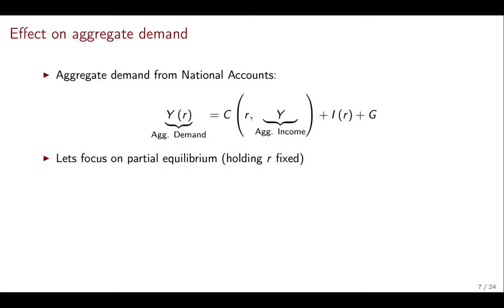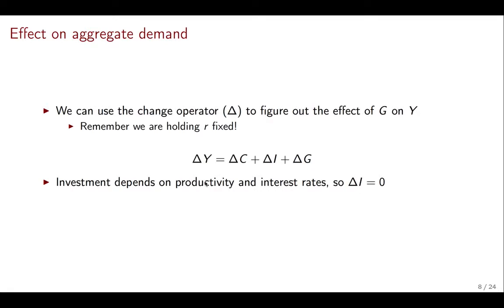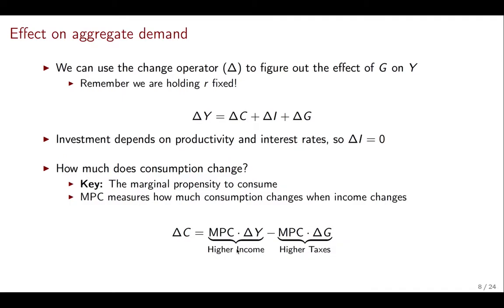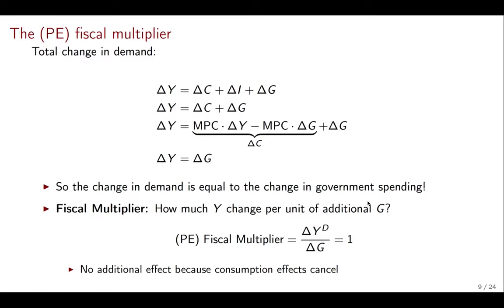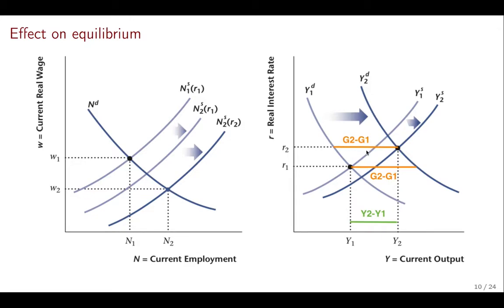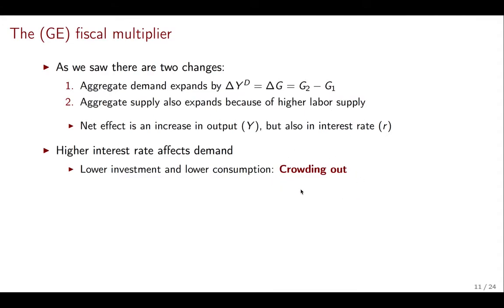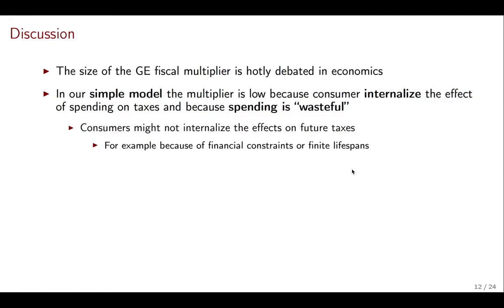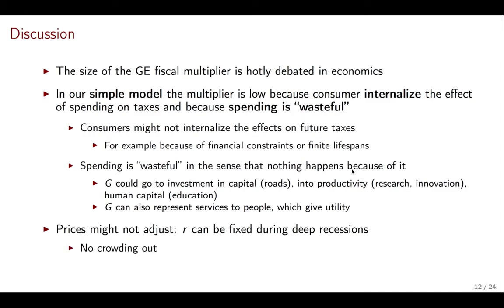ECON 2221 Fiscal 3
This is the third video of the second module on Fiscal Policy. The video goes over the effects of government spending on aggregate demand in partial and general equilibrium. The concept of the fiscal multiplier is introduced and discussed.